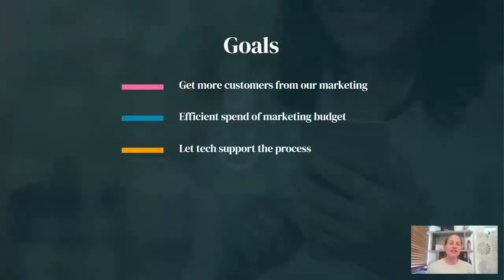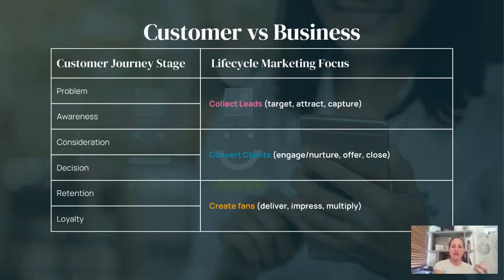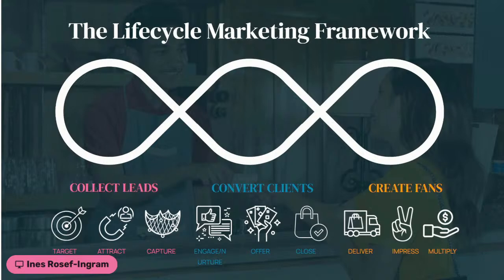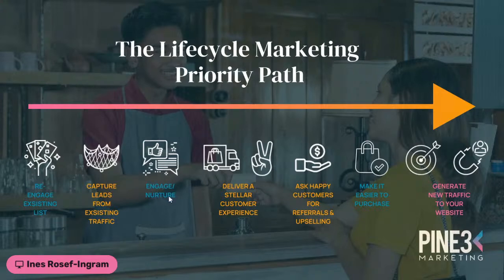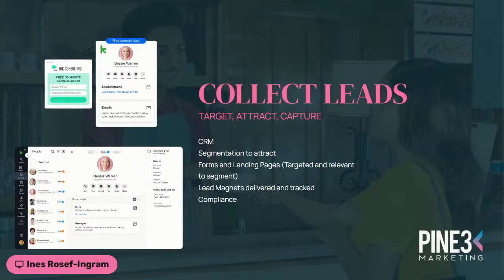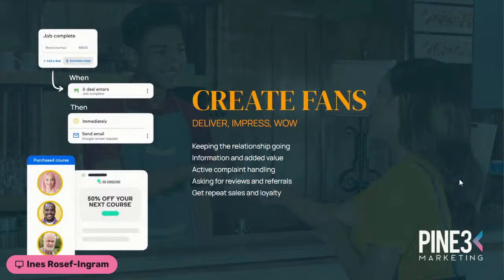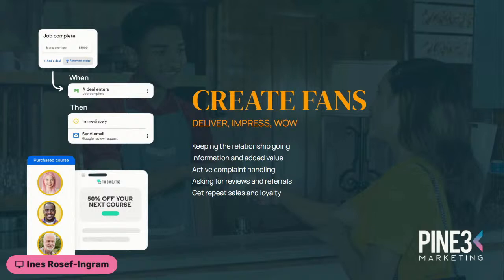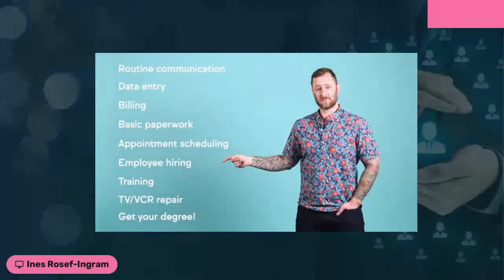Marketer Access - Convert Clicks to Customers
Marketing should never just be about generating clicks. It adds little value if we don't also look at how to convert these clicks into customers. The framework of how to do that is today's topic.